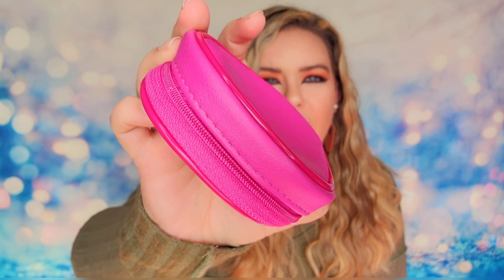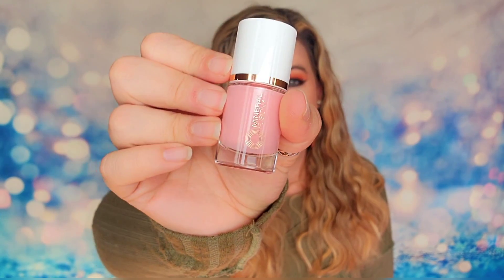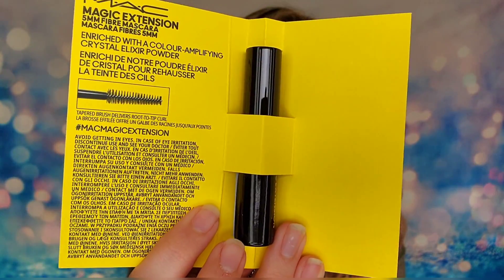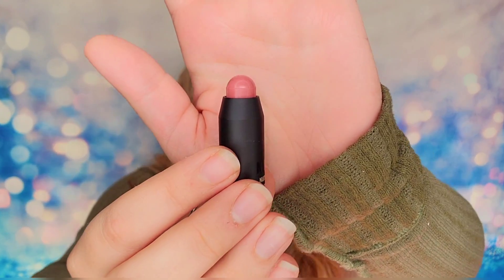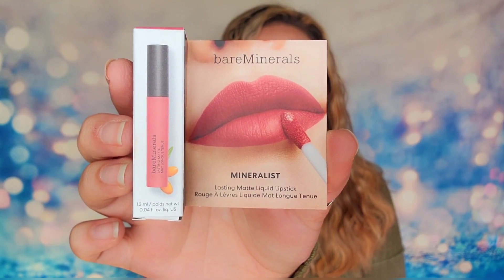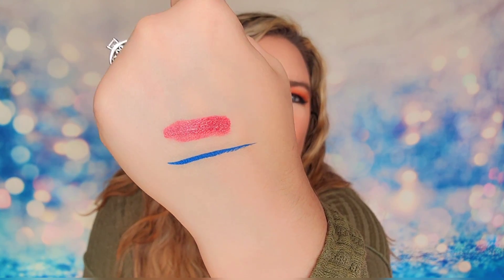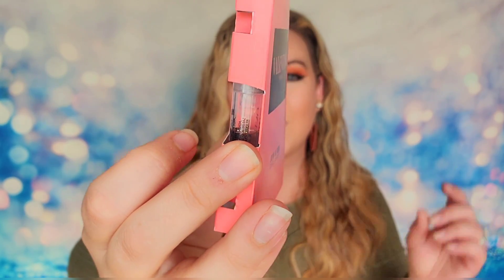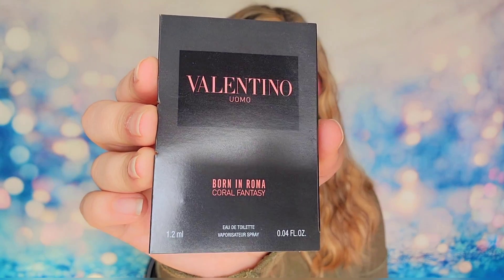Macy's Beauty Box October 2022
To purchase the Macy's beauty box,

Subscription Sisters
c/o Sydney
1704 N Bell # 154